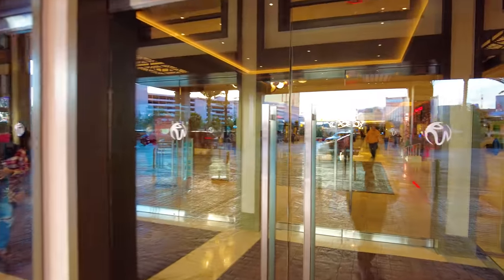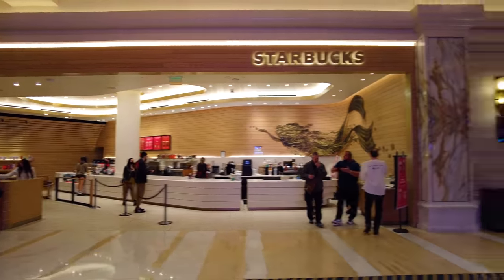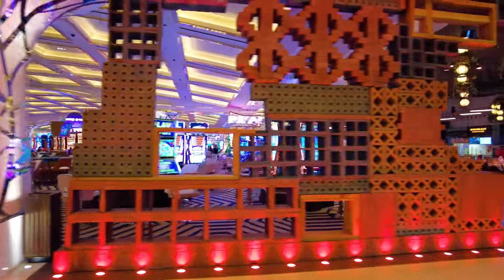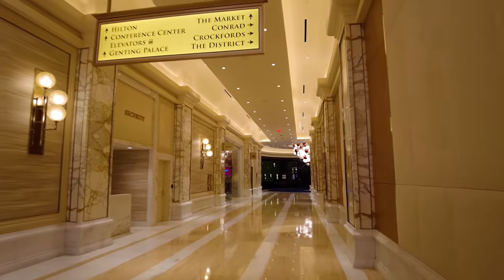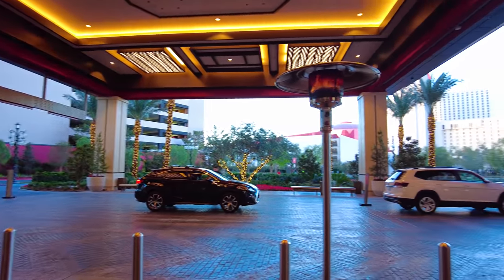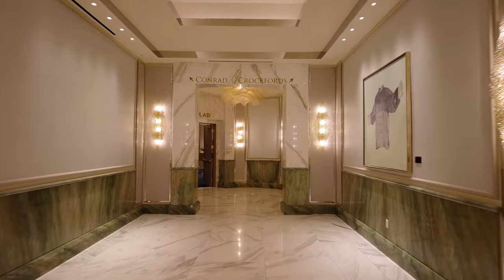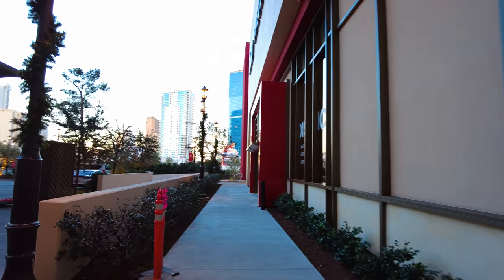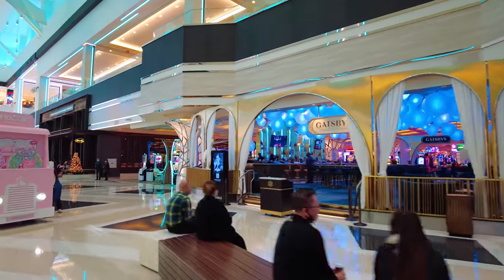RESORTS WORLD LAS VEGAS: Exploring the Food, Shops, & Hotels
A guided tour of the newest hotel on the Las Vegas Strip: Resorts World Las Vegas.  With 3 hotels, 40+ restaurants, and even more shops, this is truly an amazing hotel and casino.  The tour starts at the Valet/Self Parking entrance.  We visit the Asian-Themed Famous Food Street Eats food court, the hotel lobbies for Crockfords, Conrad, and Hilton, and finally shopping area known as "The District."